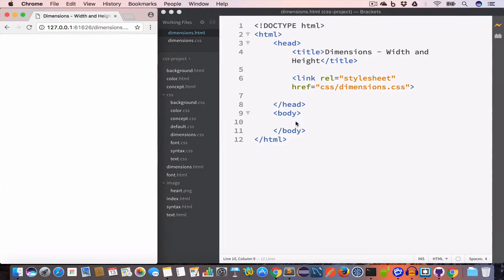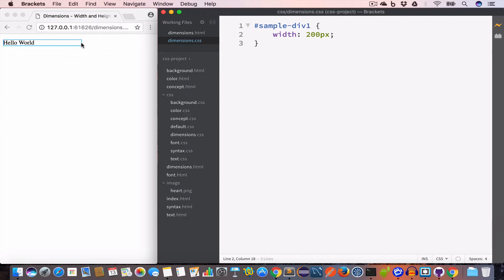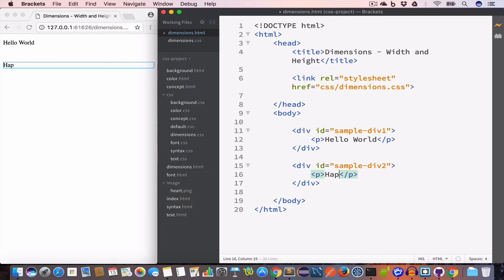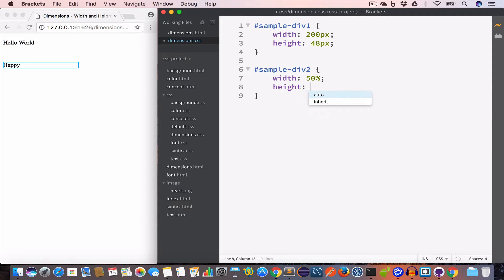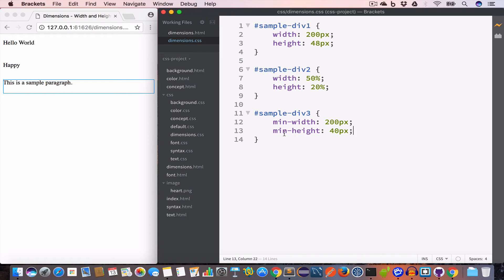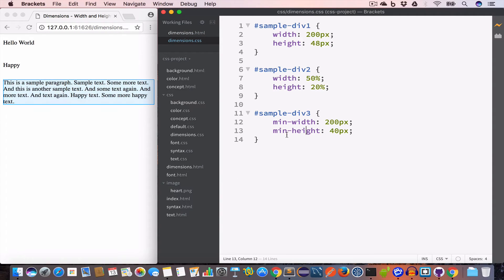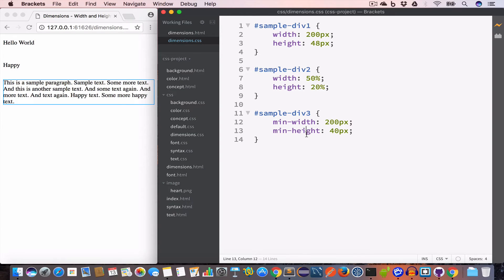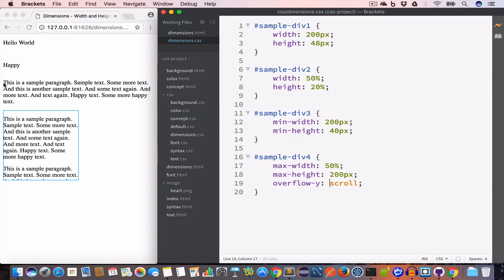CSS | Dimensions - Width and Height #09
In this tutorial video we will learn about CSS Dimensions - Width and Height property.